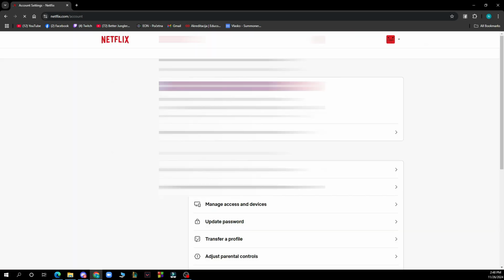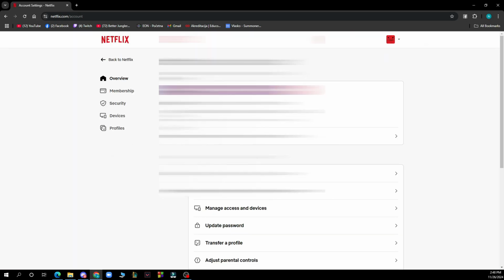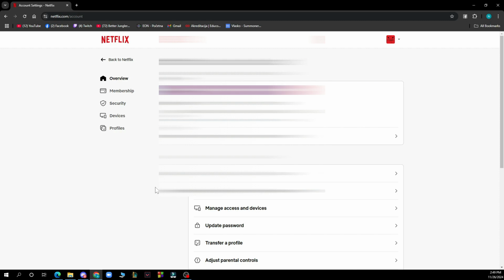How To Request a Refund from Netflix (Easiest Way)​​​​​​​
In this video I will show you How To Request a Refund from Netflix. It would be good if you watch the video until the end so that you don't miss important steps.